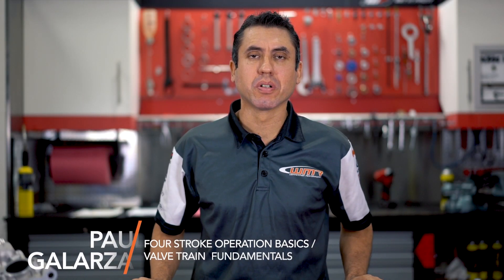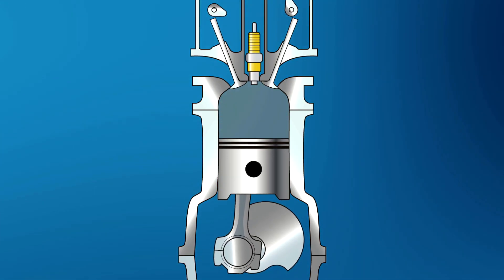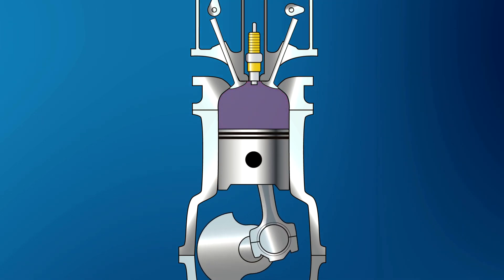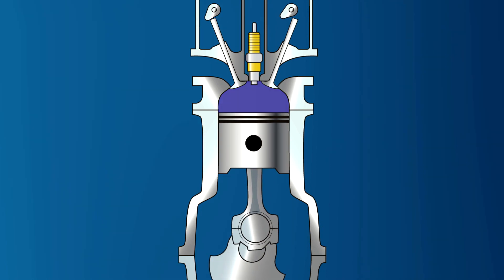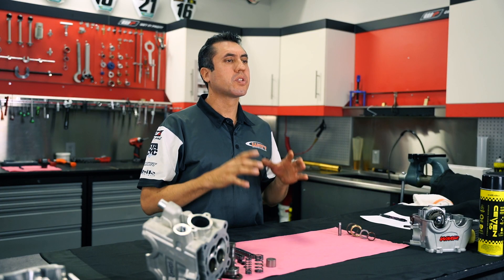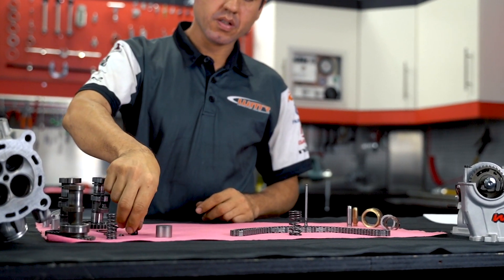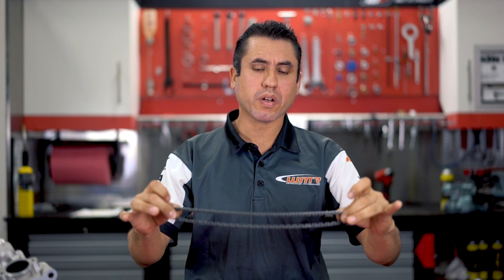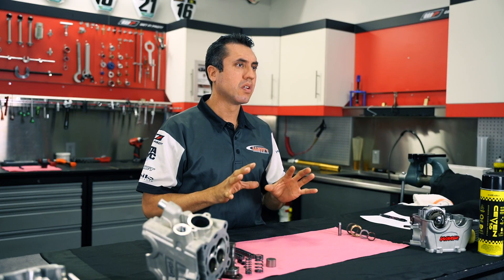Dirt Bike Valve Train Fundamentals: Part 1 (Overview) Four-Stroke Engine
Valve Train Fundamentals: Part 1

In this video, we discuss the cylinder head and all of its components. We cover valves, valve seats, valve guides, springs, keepers, and timing chain. This is the first part in a five-part series where we will go over all valve train fundamentals.

By the end of this series, you will have a solid understanding of the cylinder head and its components.

Four Stroke engine example: 0:34
Cylinder Head Components: 2:00
Stages of the engine: 2:41